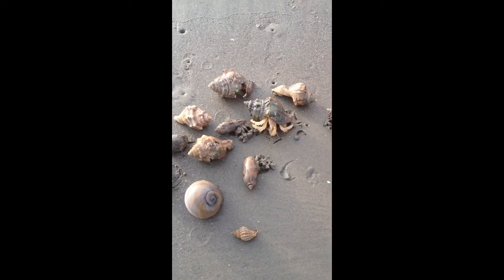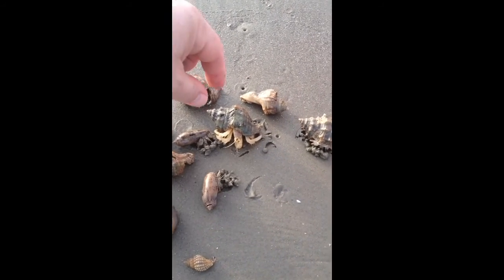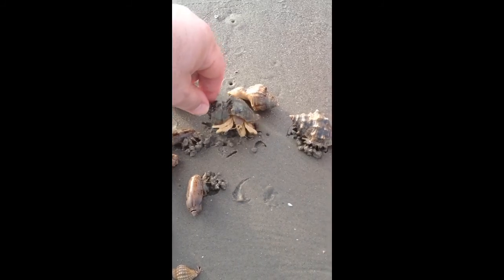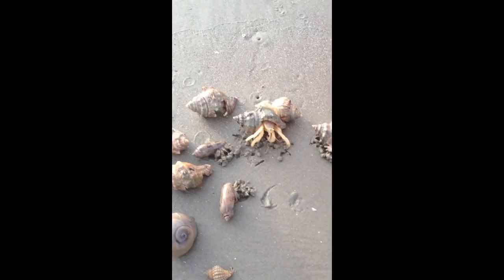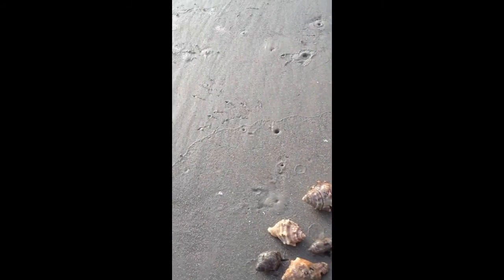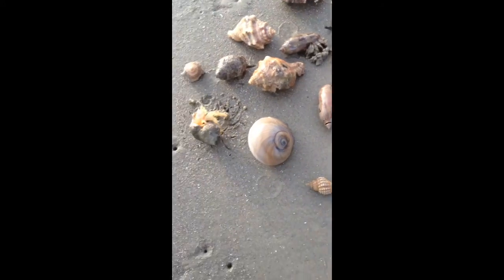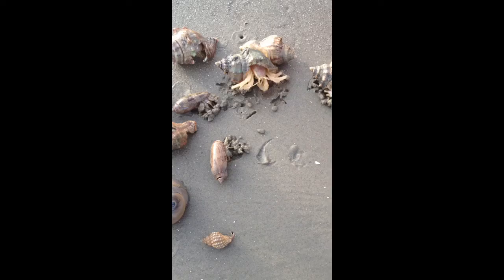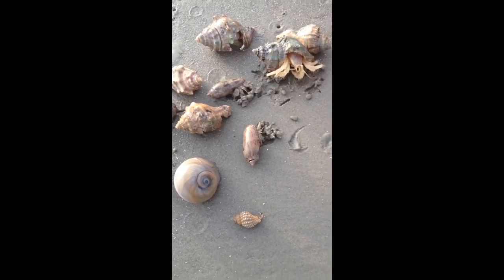Galveston hermit crabs.